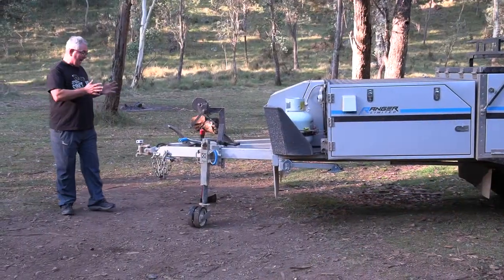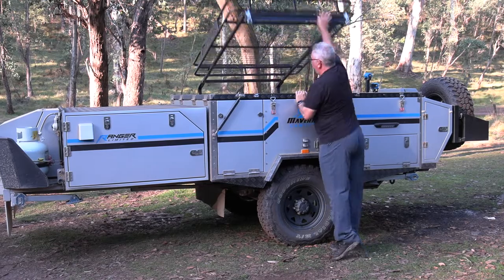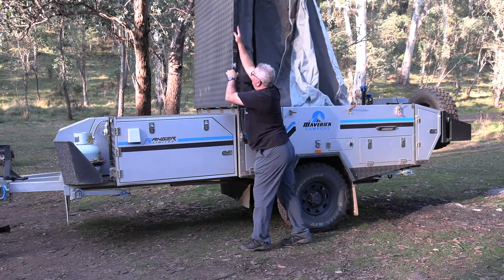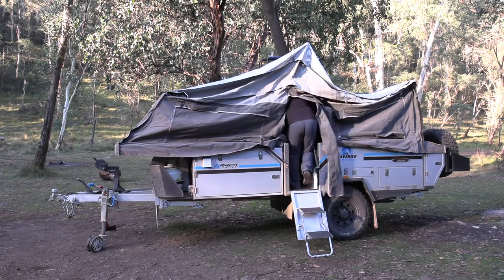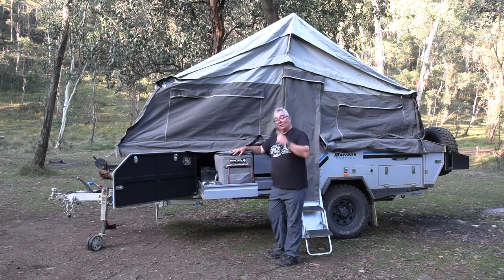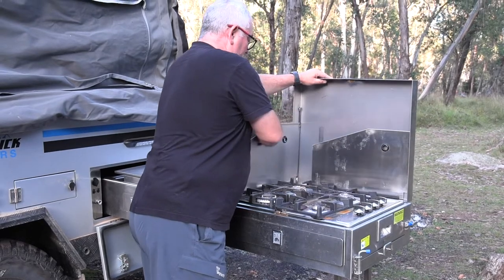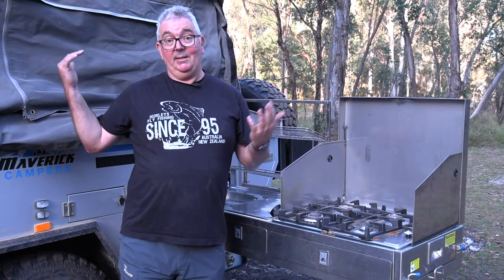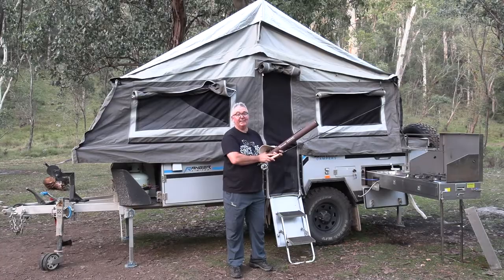Maverick Camper Set up...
Up in no time and with all bells and whistles to make your stay in the outdoors comfortable...